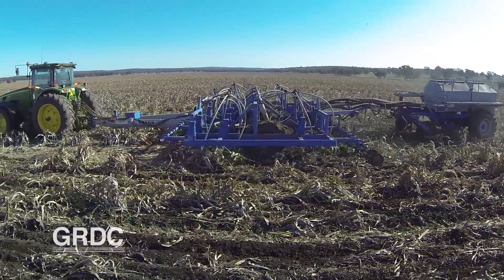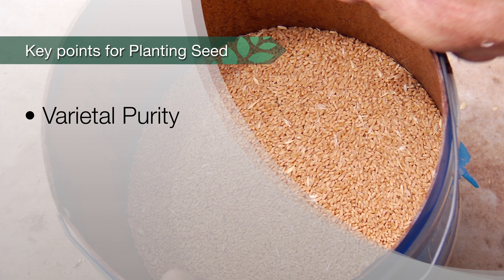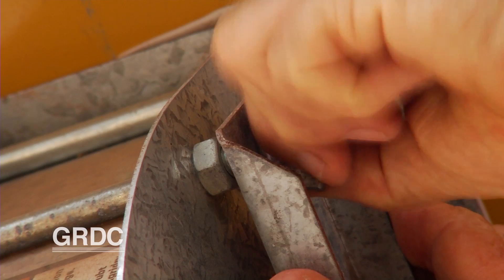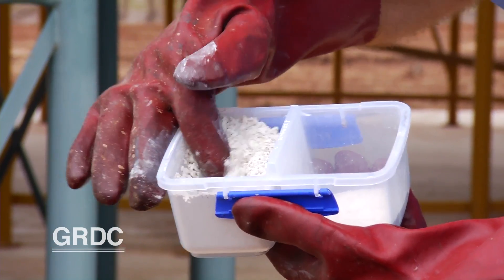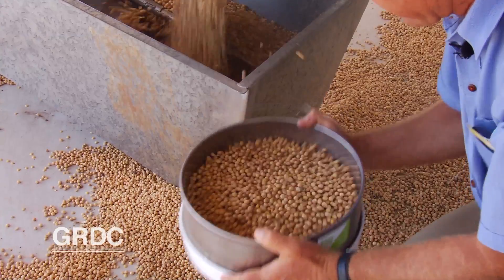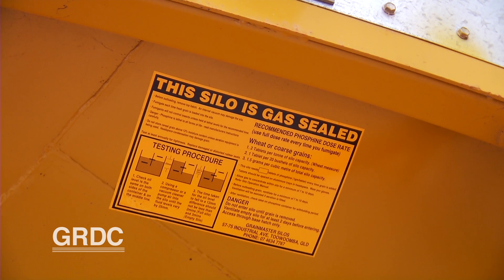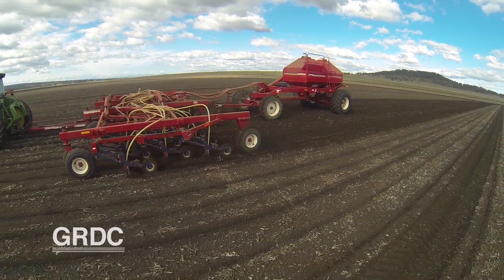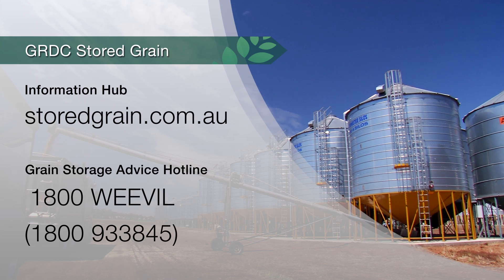GCTV18: Storing Planting Seed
Stored grain specialist Philip Burrill from DAF Qld discusses how best to store and manage planting seed. It's potentially the most important grain on your farm and often the least considered.